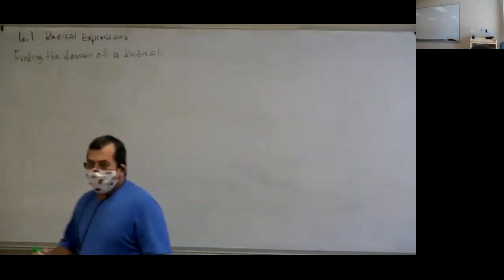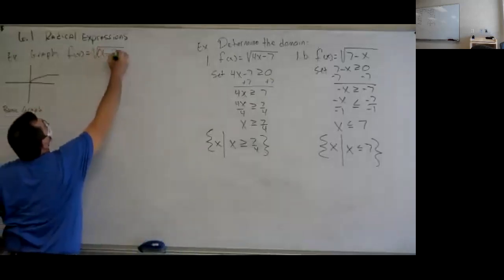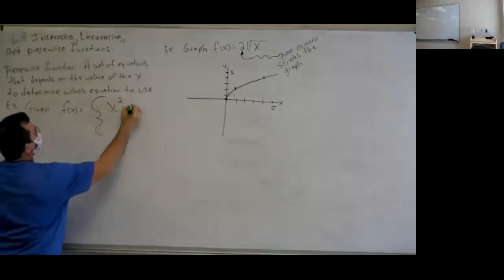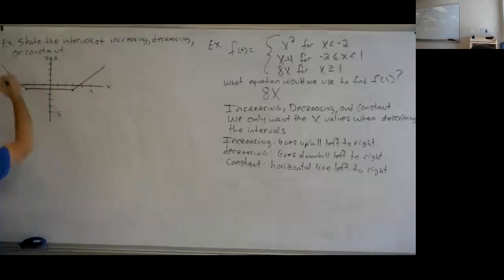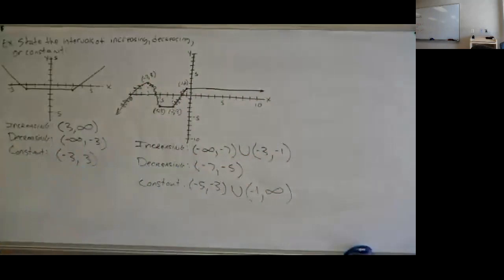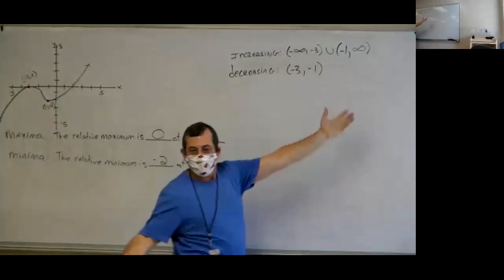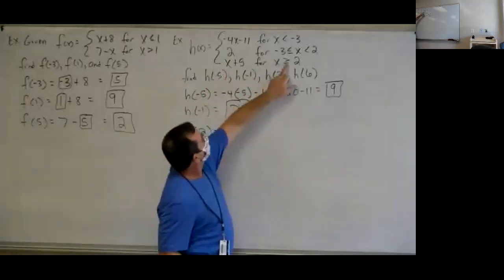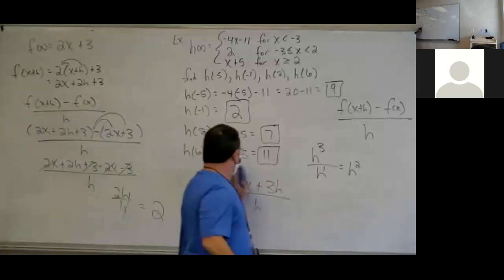CA A05 Spring 2021 Section 6 1 and 6 8